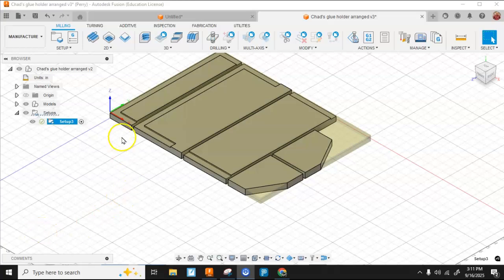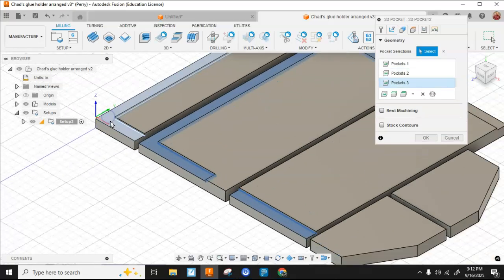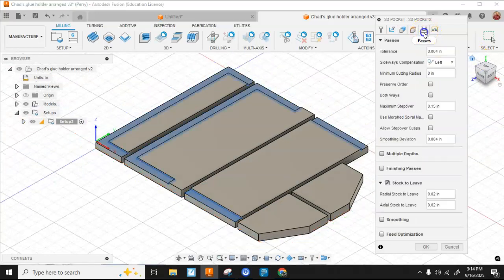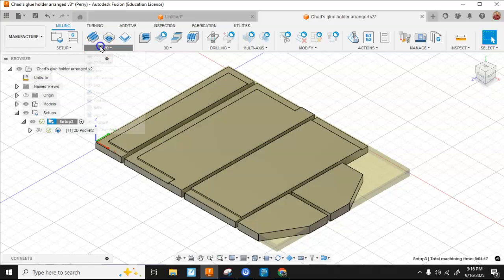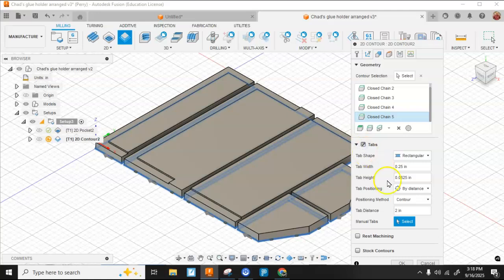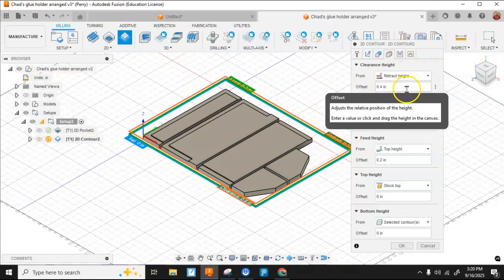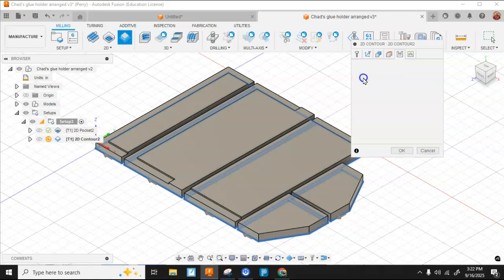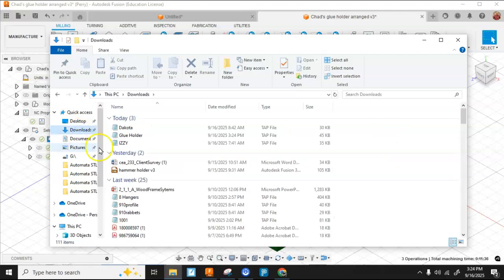Toolholder machining strategy 1 - simple pockets and contours post processing